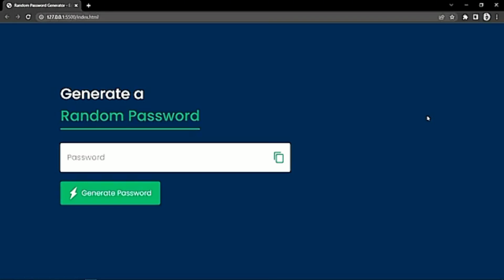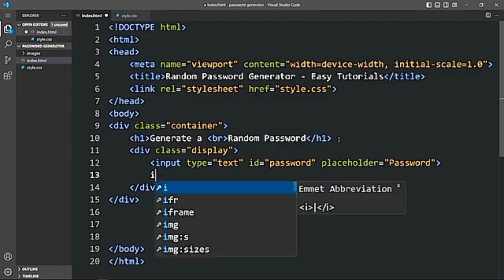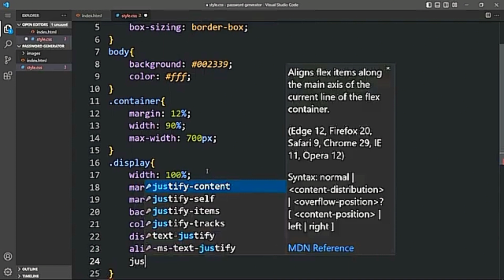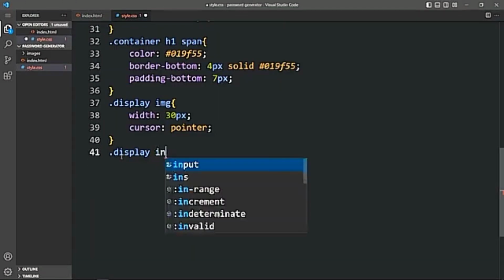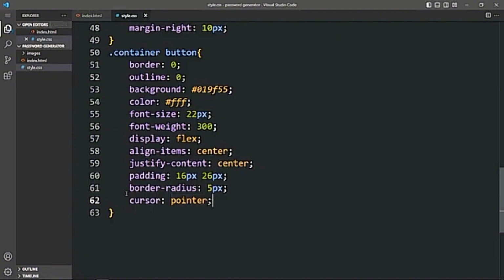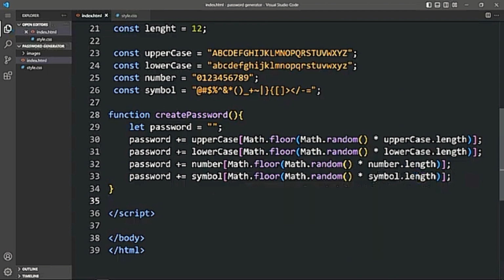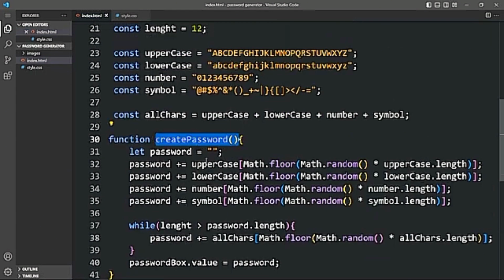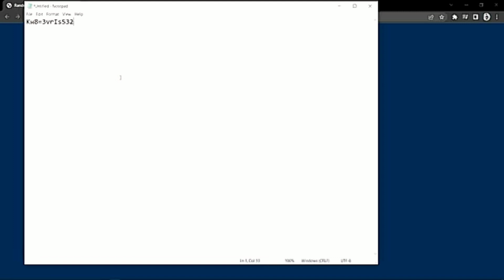Create a PASSWORD GENERATOR in JAVASCRPT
Learn how to build a password generator in JavaScript in just minutes! In this short and straightforward tutorial, you'll discover the essential steps to create a custom password generator from scratch. Strong, random passwords are key to online security, and this video will show you how to generate them with ease. Don't miss out – watch now and enhance your programming skills!